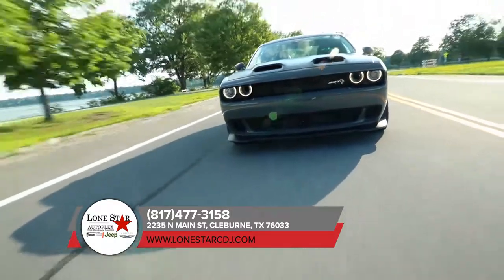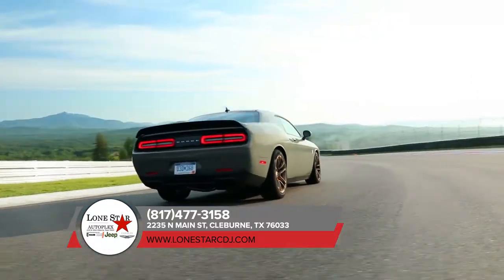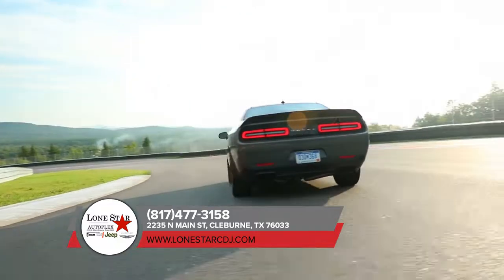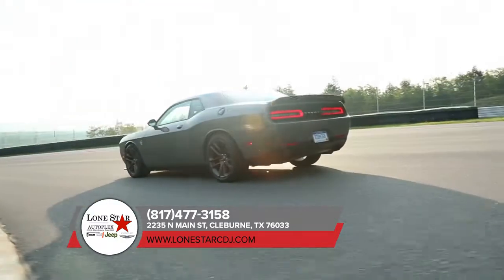2019 Dodge Challenger Cleburne TX | Dodge Challenger Dealer Cleburne TX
Are you or someone you know in the market for a new Dodge Challenger? Are you near Cleburne  TX? Then come to Lone Star CDJR today to pick out your new Dodge Challenger now! Lone Star CDJR, around Cleburne  TX, takes pride in having the largest selection on new or pre-owned automobiles. Each of our staff has extensive knowledge of their inventory and are ready to help you!  At Lone Star CDJR, we strive to make buying or leasing a new or pre-owned Dodge Challenger a pleasant and rewarding experience. We promise you will be happy you didn't waste time with other dealerships after your experience with Lone Star CDJR. So come let us get you in the Dodge Challenger of your dreams today!